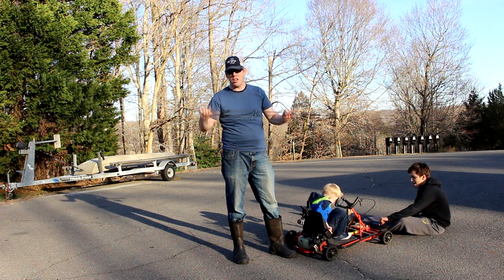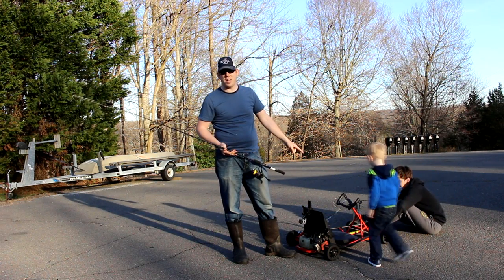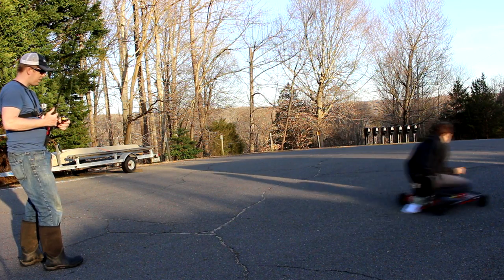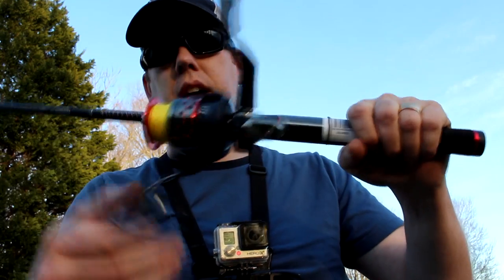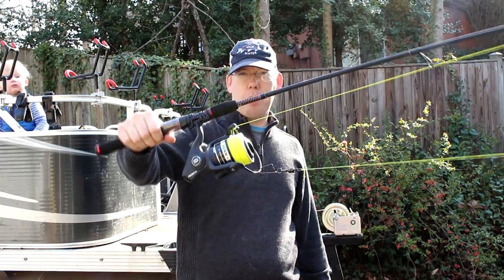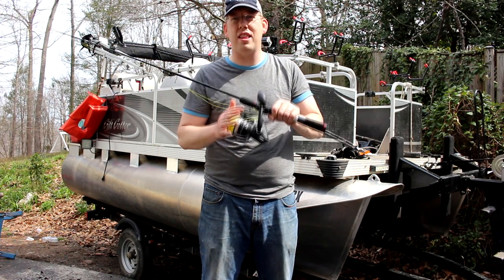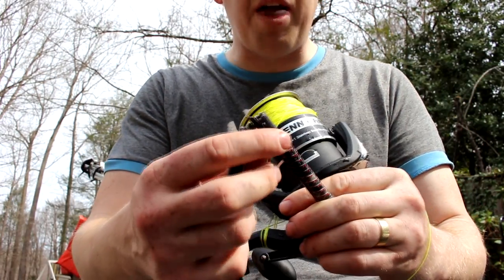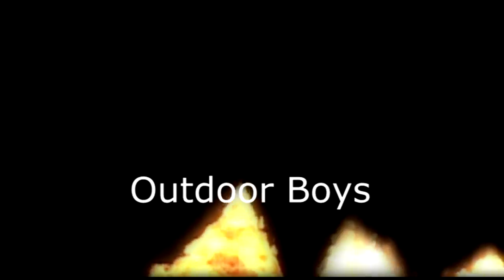Fishing rod challenge! Can I break an Ugly Stik GX2?! GOKART REMATCH!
Are ugly stiks fishing rods really as tough as people say? We put this medium action Ugly Stik GX2 to the ultimate fishing rod challenge. And if you haven't seen our first Ugly Stik death match video check it out now

However, after our first video I was swamped with comments from people scream foul-play because they believed the fighting harness broke the rod not the gokart. So here we are, will the ultimate fishing rod challenge rematch! And this time there are no fighting harnesses.

Meanwhile the catfish and carp youtube channel will continue to be putting out great videos twice a week.

UGLY STIK GX2
The Video Editing Software is Sony Vegas 14.0
Canon T5i (700D)
GoPro Hero3 Black
GoPro Hero 5+ Black
GoPro Session 5+
GoPro and Camera Acessories
Goose Neck Clamp for GoPro
Smartree Smartpole Selfie Stick
Camera Tripod